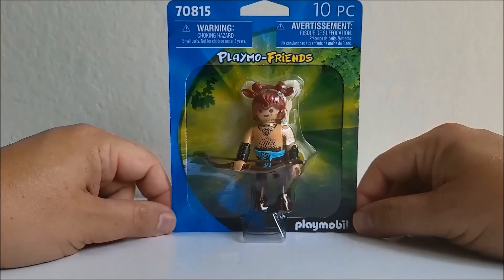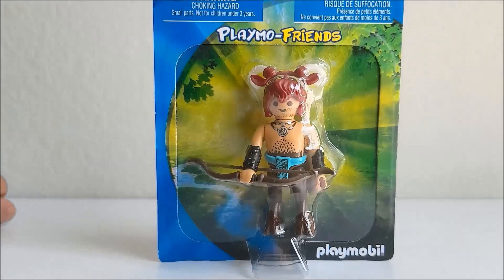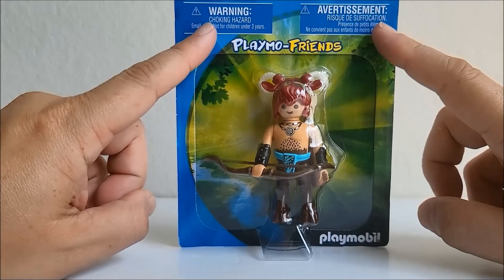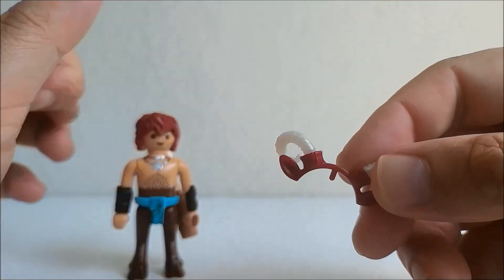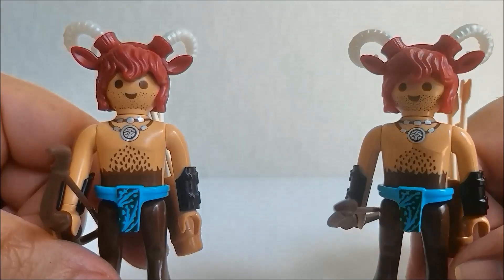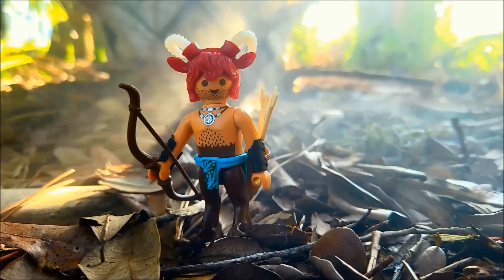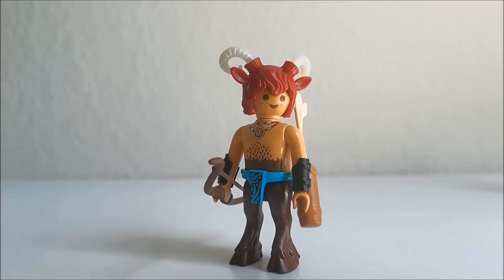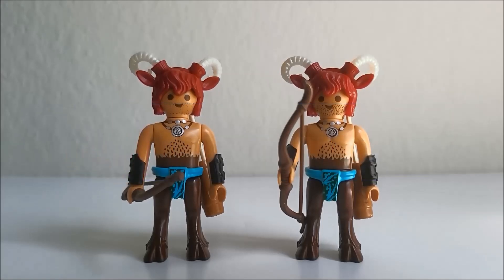PLAYMO-FRIENDS: The Faun (Set 70815)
¡Con subtítulos en español!
Today we're taking a look at the mythological master of mischief, the Faun, a half-human, half goat hybrid creature. New for 2022, these characters make for an incredible addition to your klicky collection!
Believe it or not, this is the second unboxing of this figure, I'll explain that more on the video. Check it out, and thanks for doing so!

All Playmobil, all the time. Celebrating the life and legacy of Hans Beck through discussion and education of Playmobil products within the klicky community!

THEME MUSIC BY DJE3 and used by permission.